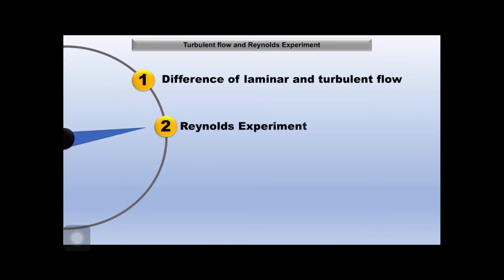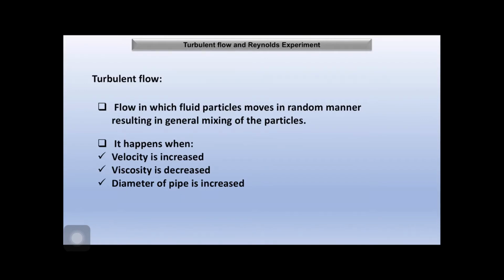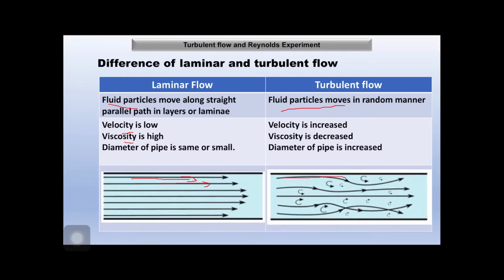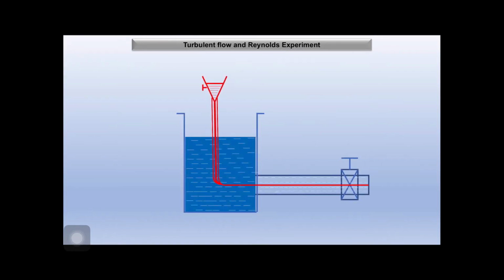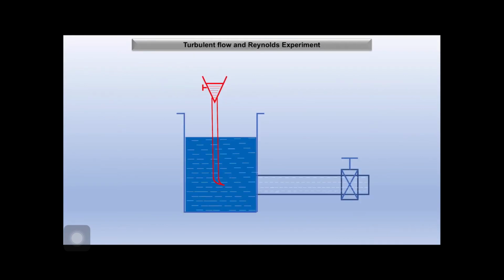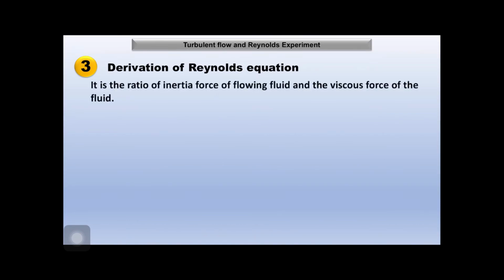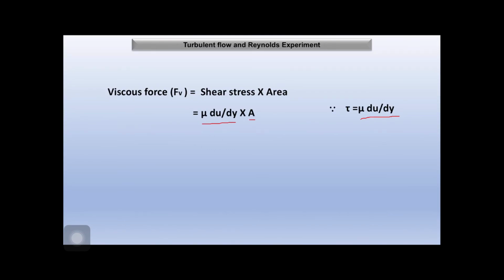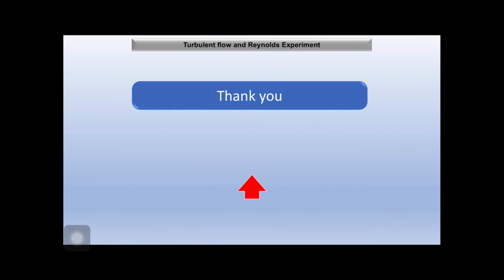Turbulent flow and Reynolds Experiment l Fluid mechanics l Mechanical Engineering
This video let you learn and understand about properties of laminar and turbulent flow and how to differentiate between them scientifically. The concept is explained very well. This video also explained the Reynolds experiment and  its derivation in simple language.